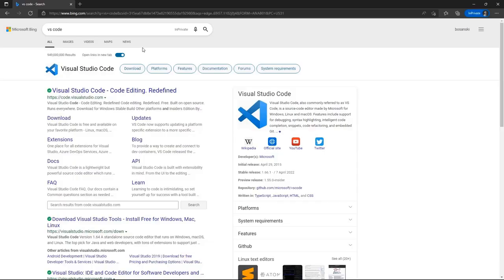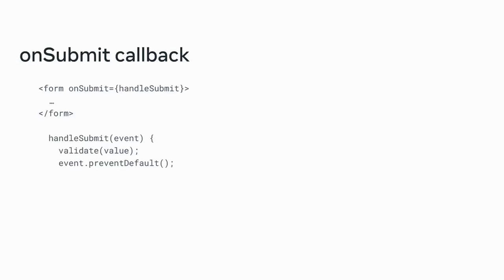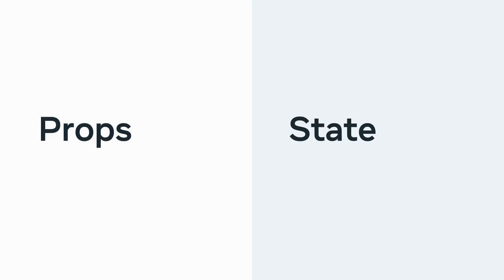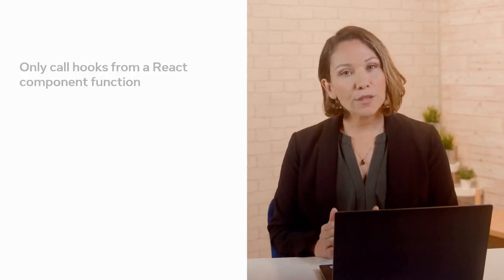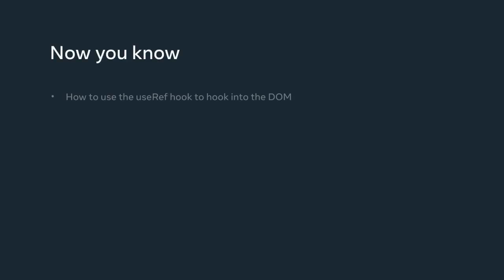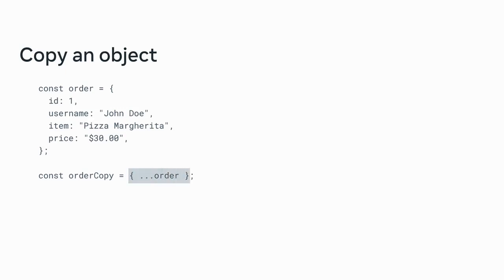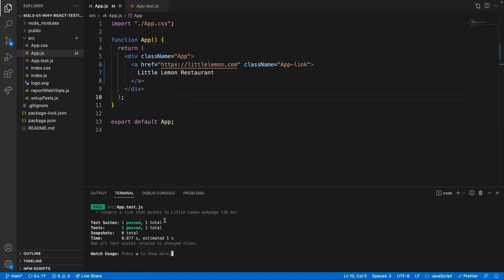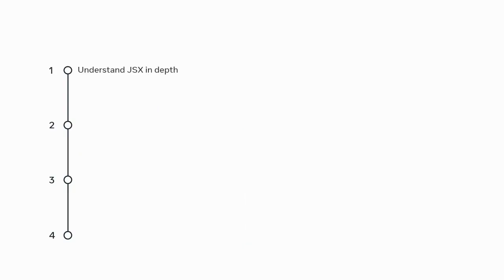Front-End Developer Full Course P5 [Advanced React]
Front-End Developer Full Course by Meta

Launch your career as a front-end developer. Build job-ready skills for an in-demand career and earn a credential from Meta.
No degree or prior experience required to get started.